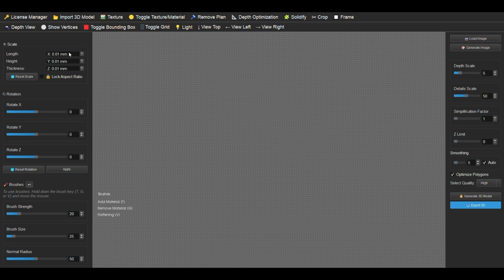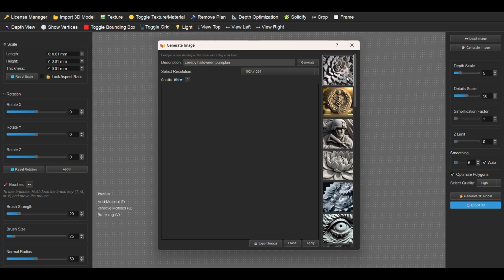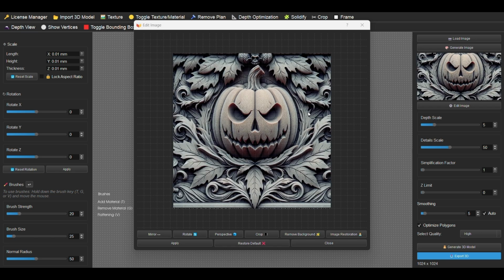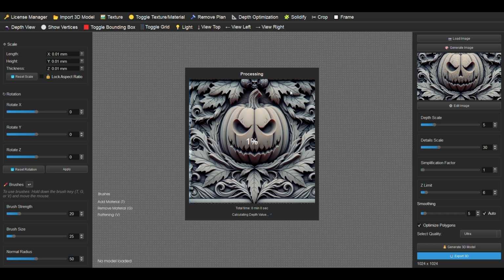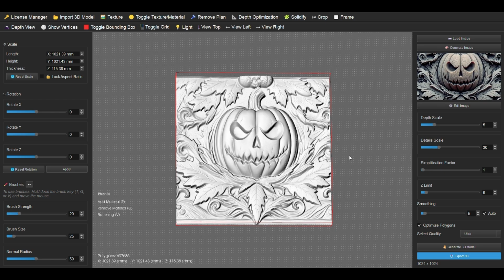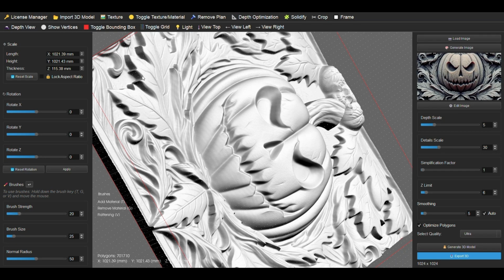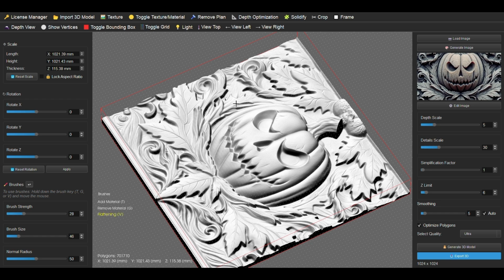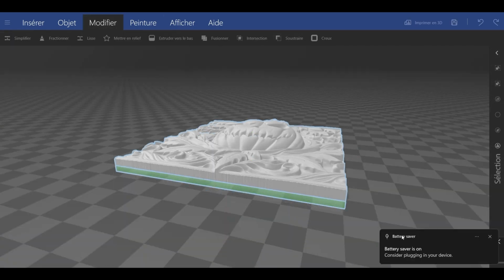Create bas-relief model in 5 minutes with Vistasculpt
Revolutionize Your Bas-Relief Designs with VistaSculpt

Discover the power of VistaSculpt, an innovative AI-powered software that generates optimized images for creating stunning bas-relief models. In this video, we'll guide you through the process of using VistaSculpt to design and create unique bas-relief pieces.

Key Features:

AI-Driven Image Generation: Easily generate high-quality images for your bas-relief projects.
Versatile Applications: Use your designs for 3D printing, laser engraving, or CNC machining.
Customization Options: Fine-tune your designs with a variety of customization options.
User-Friendly Interface: Enjoy a seamless and intuitive user experience.
Watch this video to learn how VistaSculpt can elevate your bas-relief creations to new heights!

Music from Uppbeat (free for Creators!)